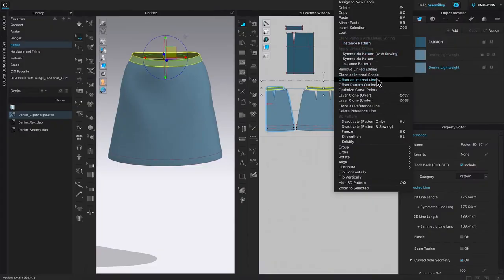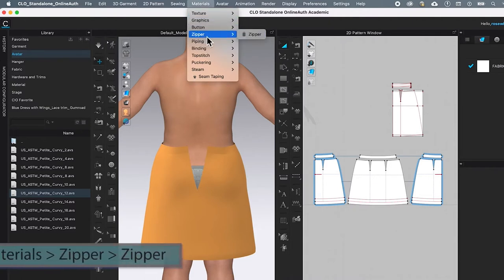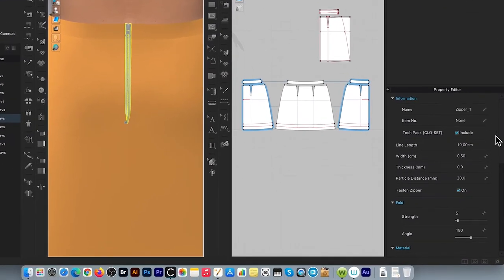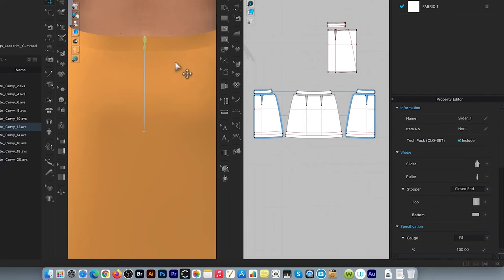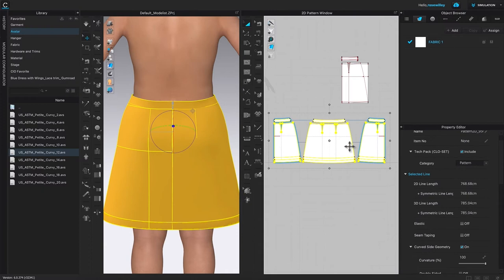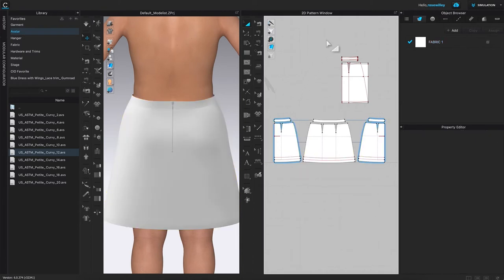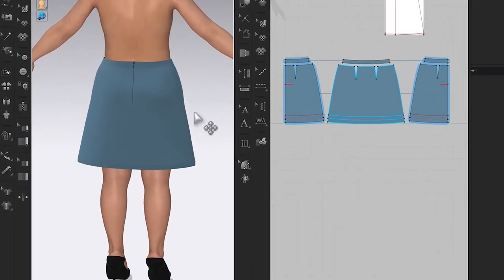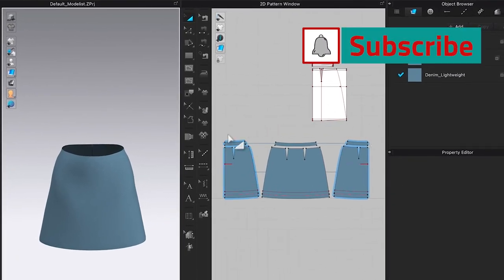How to Draft an A-line Skirt in CLO 3D Part 10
How to Draft an A-line skirt in clo3d is from parts 10 - 11 for beginners. It begins by measuring your body to draft, selecting the avatar size, and then, sewing it in clo3d.

A full course to purchase is $2.99 for you to own via the Gumroad

Skirt Fabric Links on Amazon.com:
Denim Stretch Chambray Shirting Pineapple Print
Denim Floral Print, Yard dark blue
Denim Chambray Yard Medium Blue

Timestamps:
00:00 How to Make an A-line Skirt in CLO3D for Beginners
00:57 How to Draft A-line Skirt Part 10